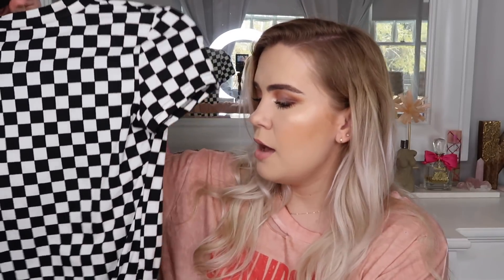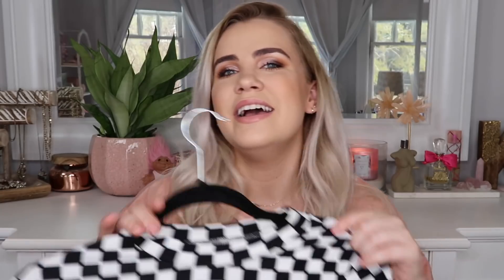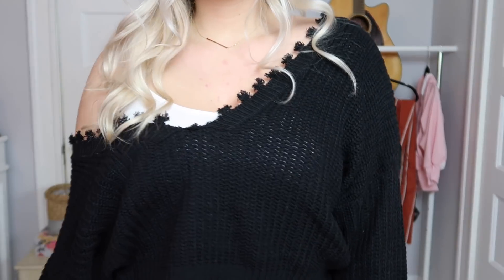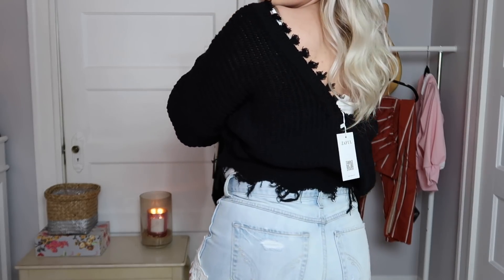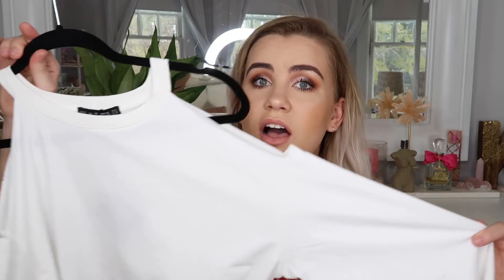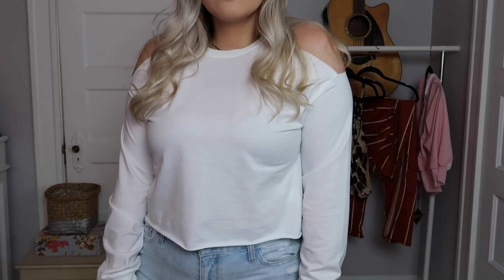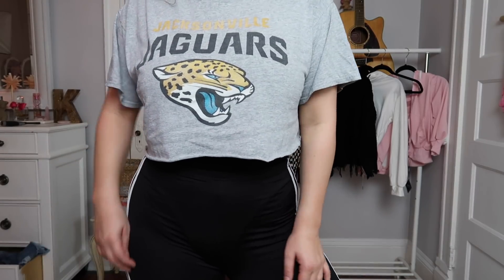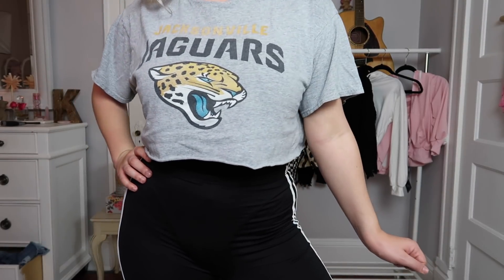ZAFUL Try-On Haul - Affordable Spring Fashion | Paige Koren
FOLLOW ME-
Poshmark: awkward_blonde

1.Lowest in $9.99
2.2 Pieces in $20; 3 Pieces in $27